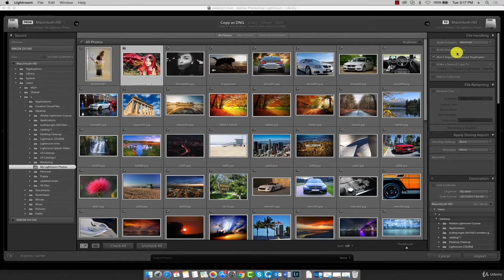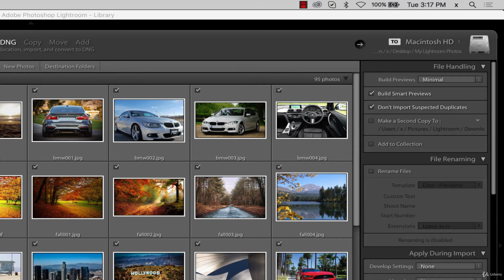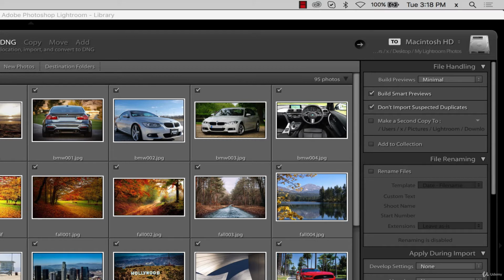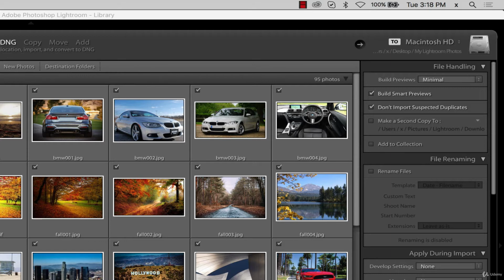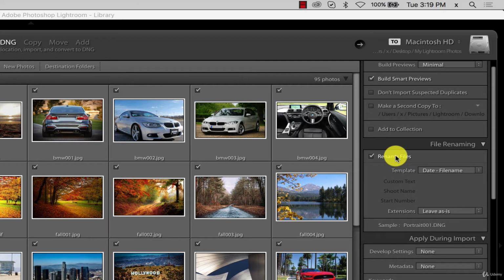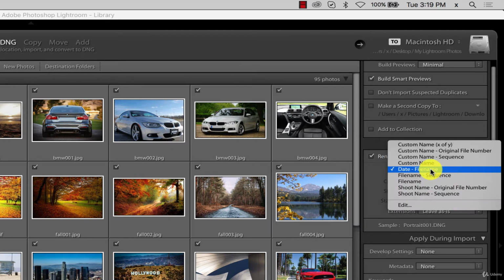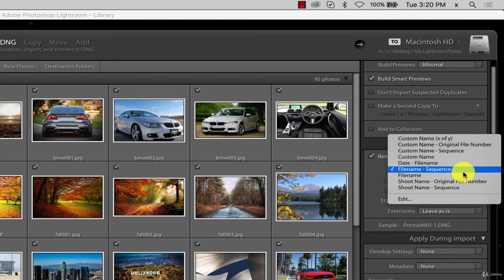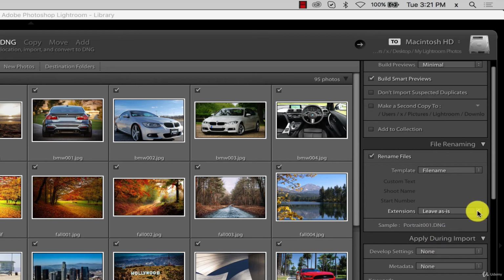8 Import File Renaming